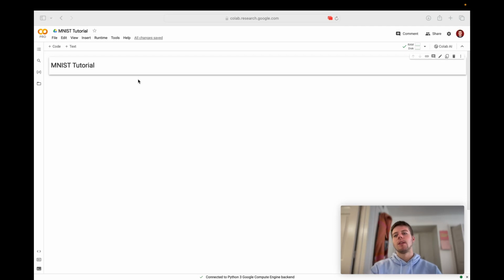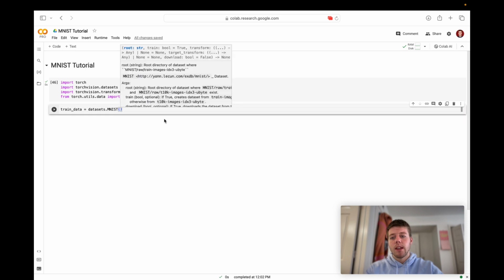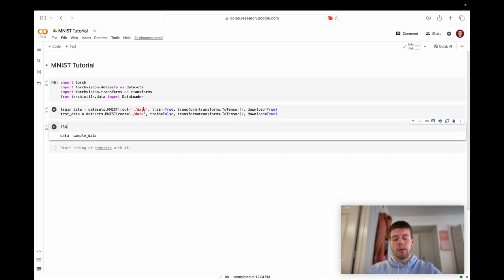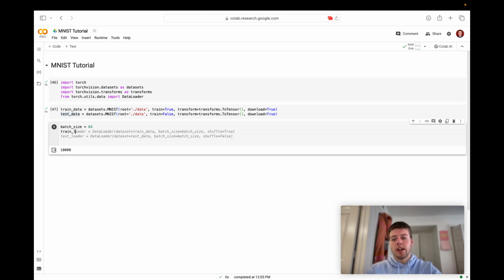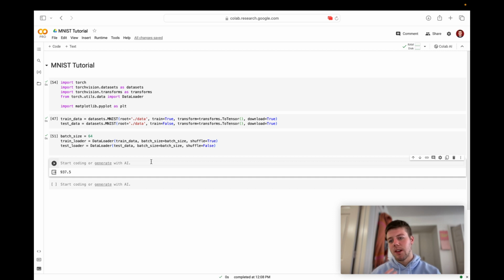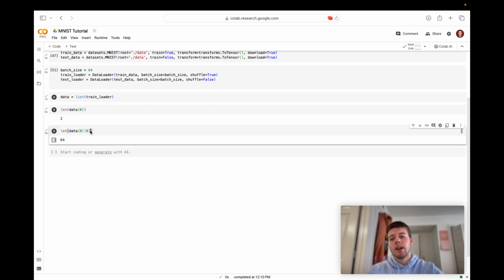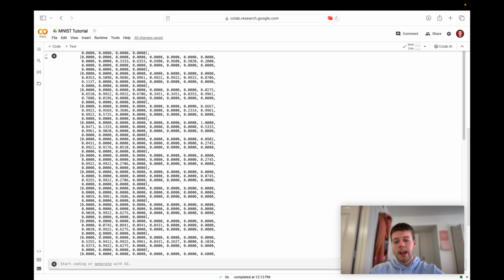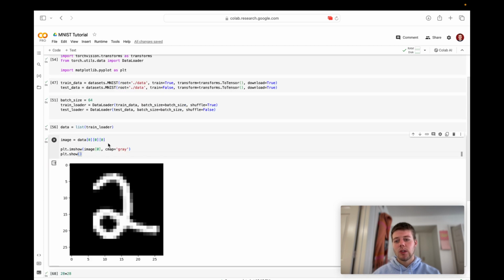Get Started with PyTorch MNIST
Let's dive into PyTorch MNIST,  how to download it, use Dataloaders, and visualize it.